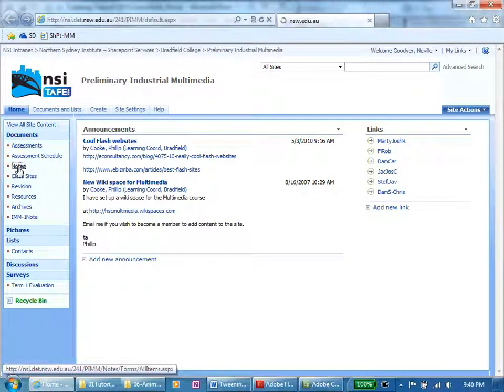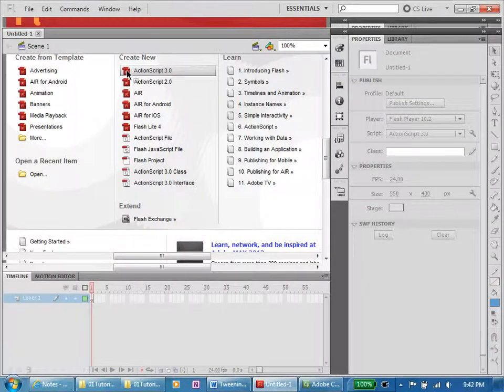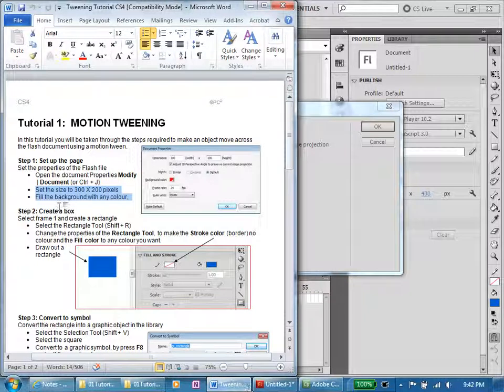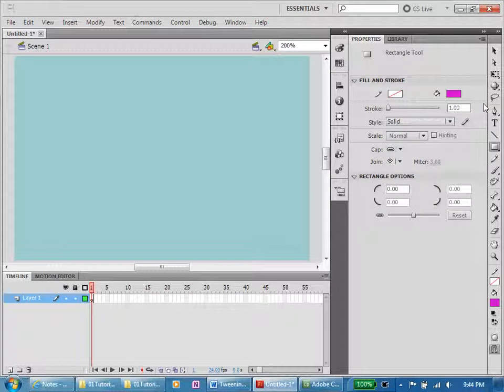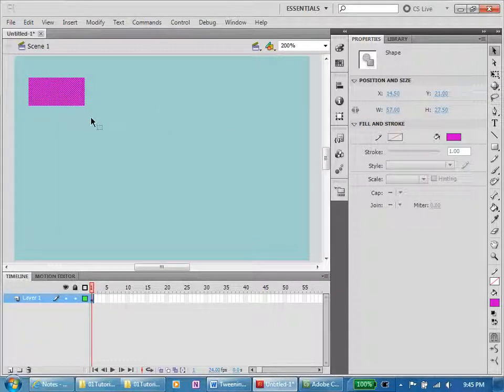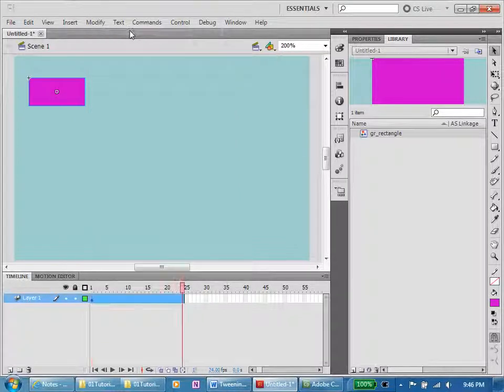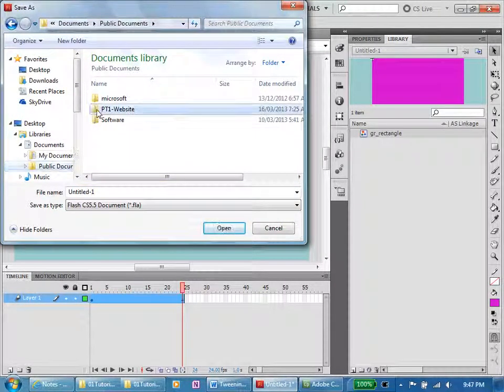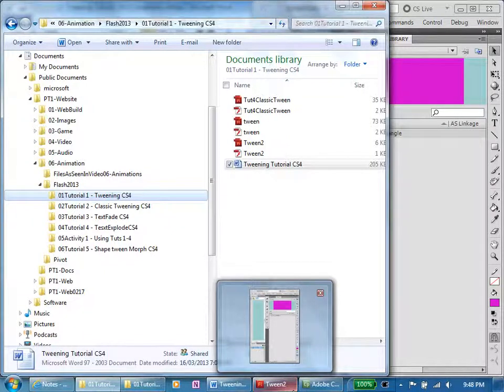Flash Tutorial 1 Create a motion Tween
Move a box back and forth on the page in a constant loop.  The file consists of a vector box with start and finish positions.  Much smaller file than creating 48 frames each with a box in a slightly different position.